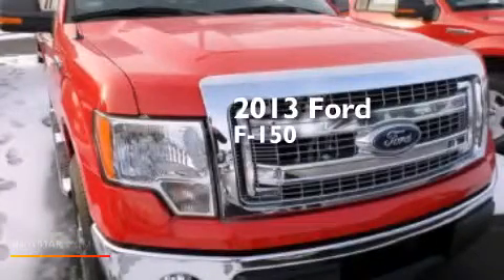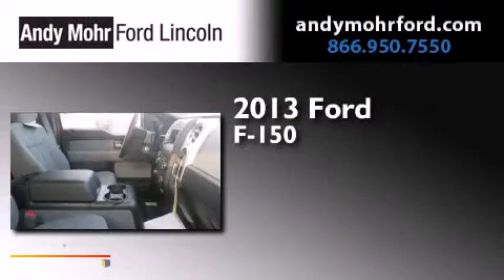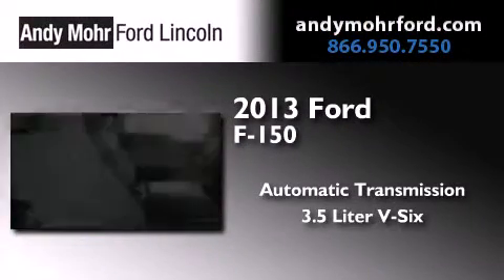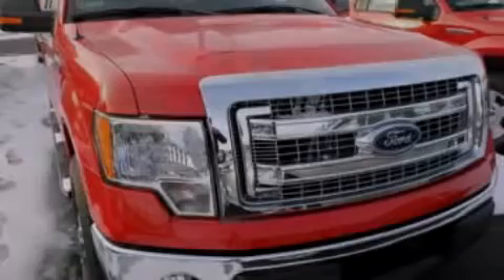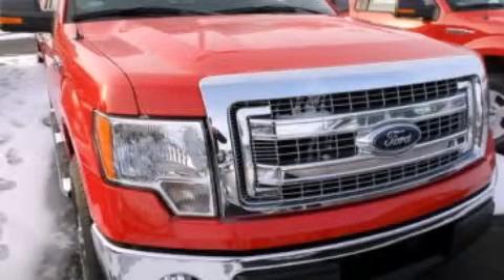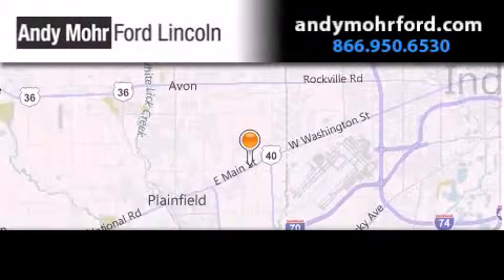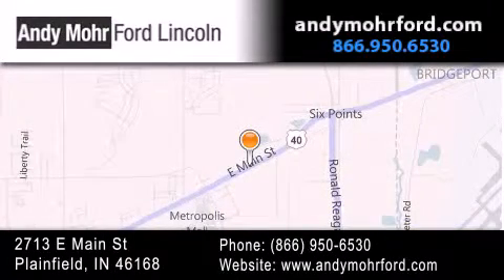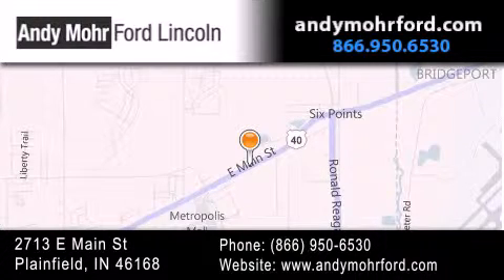2013 Ford F150 Plainfield IN 46168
We've been honored to serve the Plainfield IN area , we promise that your experience at our dealership will exceed your expectations ! Year : 2013 Make : Ford Model : F150 Engine : 3.5L V6 24V GDI DOHC Twin Turbo Trans . : 6-Speed Automatic Exterior : Race Red Interior : Steel Gray Stock : T18769 Andy Mohr Ford Lincoln 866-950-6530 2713 E. Main Street Plainfield , IN 46168